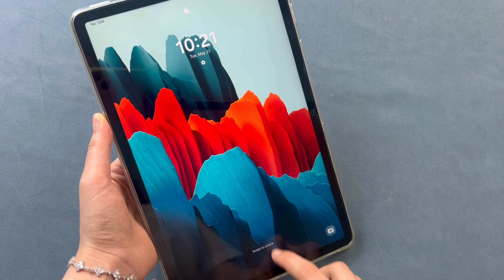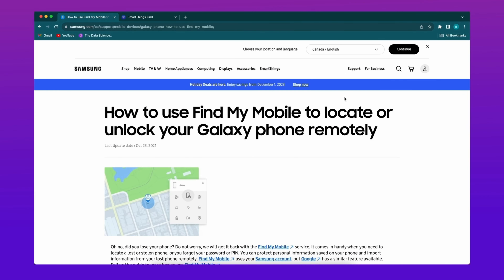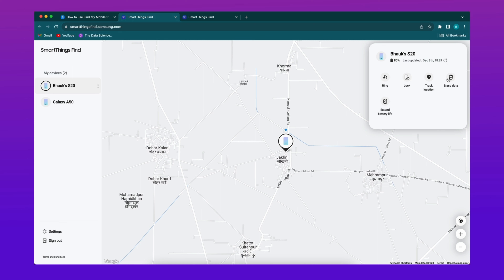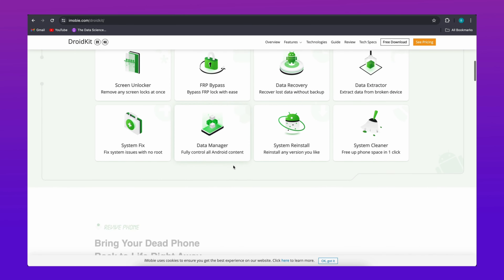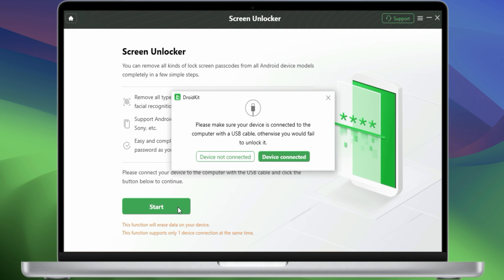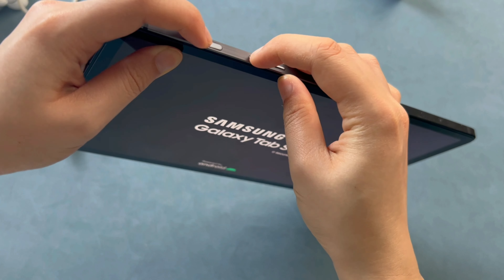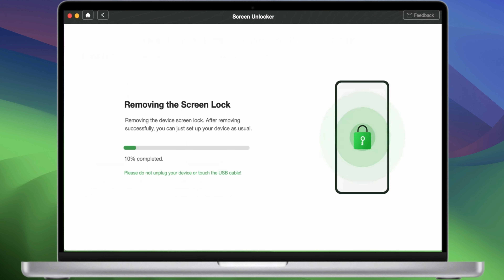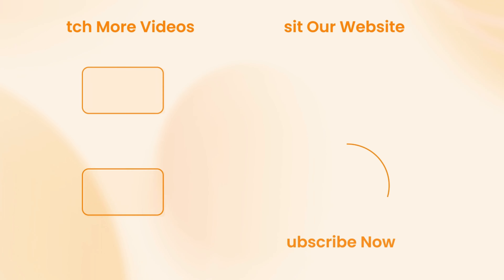How to Reset Samsung Tab without Password? | 2 Easy Ways | 2024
Need to reset your Samsung tab but can't remember the password?

We know how difficult it is for you to face these problems, so please keep watching to get 2 efficient ways to solve how to reset Samsung tab without password! please keep watching!
00:00 Intro
00:18 Method 1. Reset Samsung Tablet via Find My Mobile
01:00 Method 2. Reset Samsung Tablet Without Screen Password